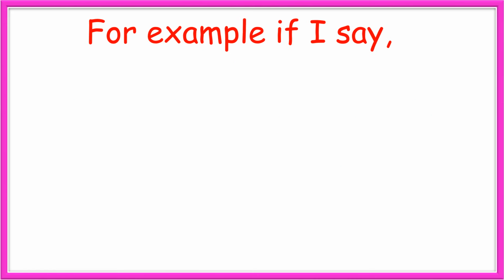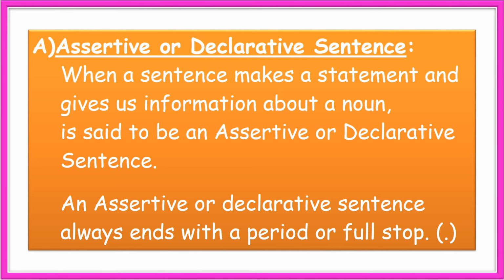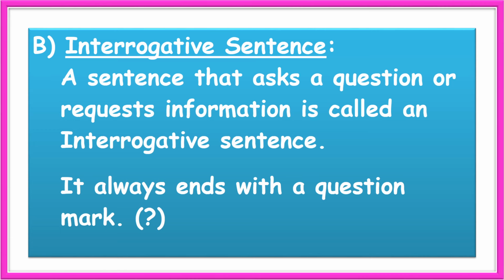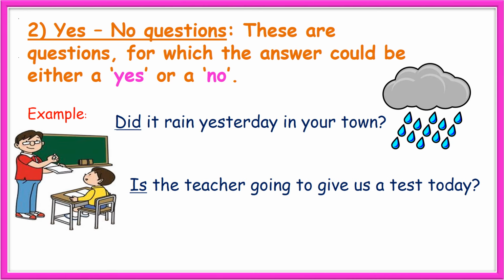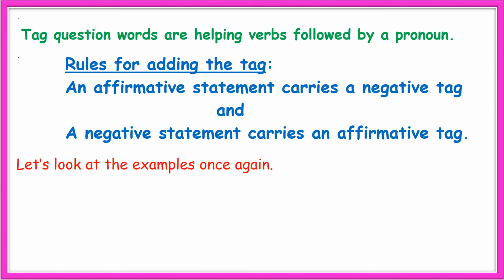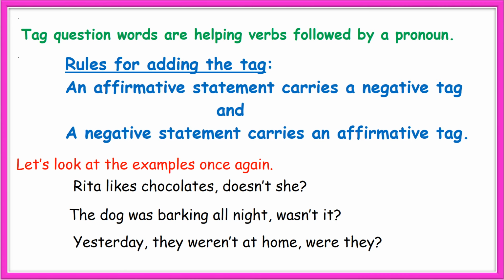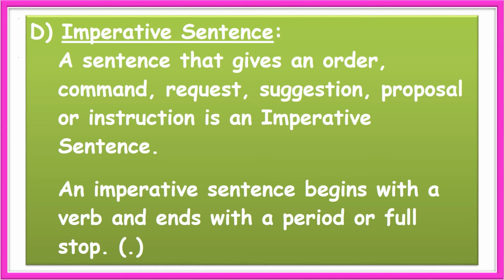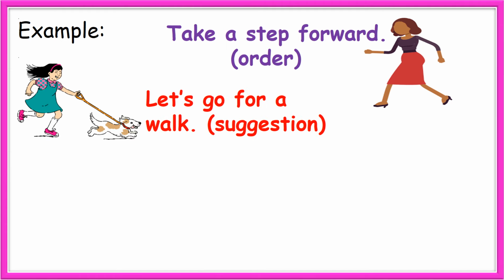types of sentences grade 7 | kinds of sentences grade 7 | types of sentences class 7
This video gives a detailed explanation about types of sentences for grade 7 or kinds of sentences for grade 7 or types of sentences for class 7.
Sentence
A set of words, arranged in a pre-determined order, so that they express a clear thought, is called a sentence.
There are four types of sentences/ kinds of sentences, they are:
Assertive: When a sentence makes a statement and gives us information about a noun is called an Assertive sentence.
Interrogative sentences: A sentence that asks a question or requests information is called an Interrogative sentence.
Exclamatory: A sentence that conveys an excitement or emotion of the speaker is an Exclamatory sentence.
Imperative sentence: A sentence that gives an order, command, request, suggestion, proposal or instruction is an Imperative Sentence.